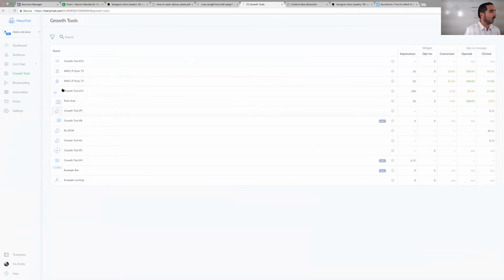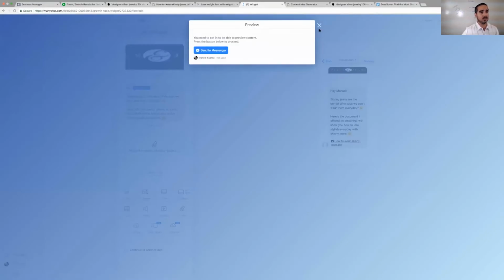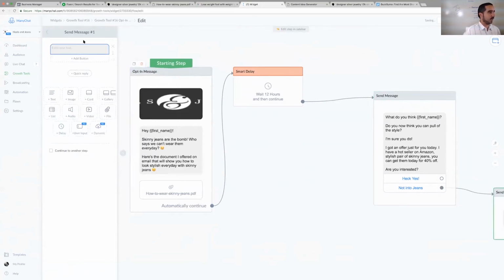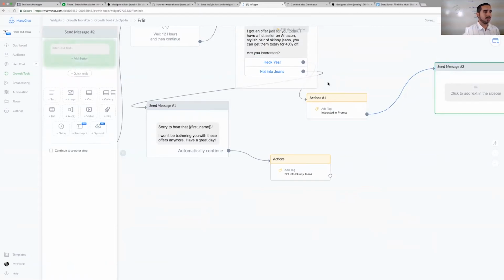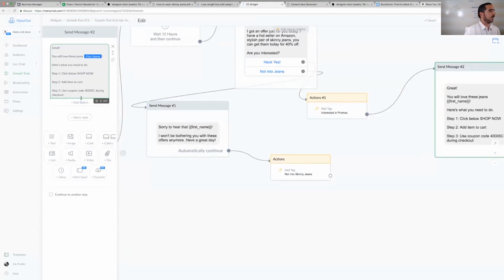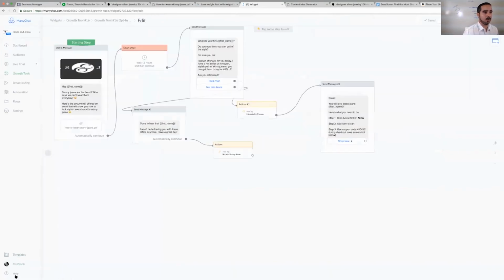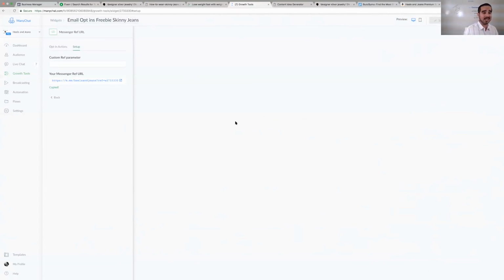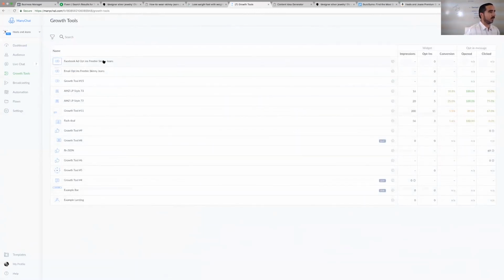Messenger Growth Tools | How to Build Automated Flows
When you put in the upfront work, building a Messenger flow, you will be creating an asset that allows personalized conversations with all your future prospects and customers. This step-by-step video shows how you can use ManyChat to create automated conversations that allow you to offer help and make offers without the need for you to be constantly engaged with your messenger app.

𝗔𝗯𝗼𝘂𝘁 ManuelSuarez

I like to help people. I like to help them expand and flourish in their life. And through my knowledge of SocialMedia Advertising, I can.